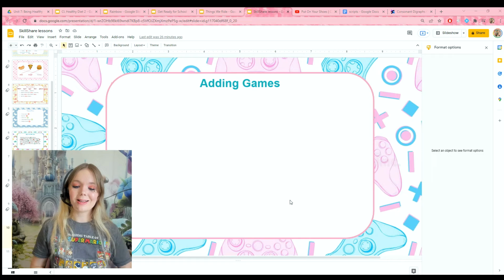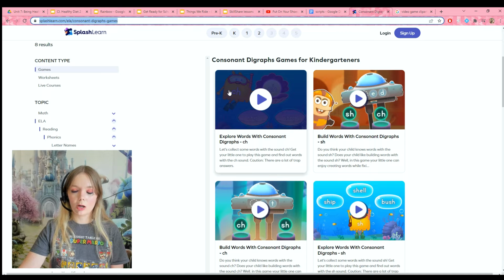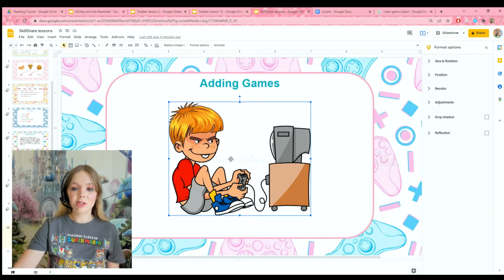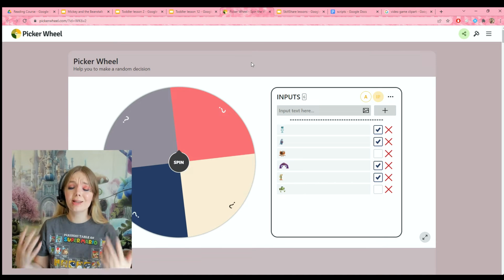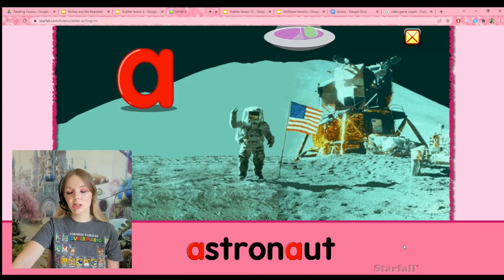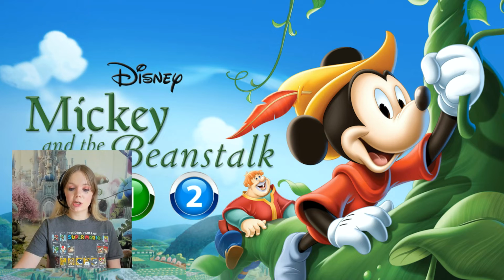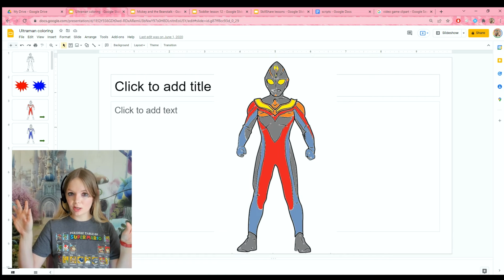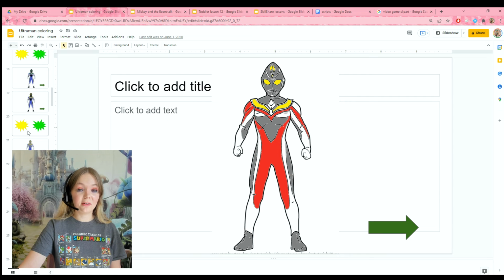Google Slides // Adding Games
In this video, I show you how to add website links to your google slide lessons. You can use this with a lot more than just games though! It will work with any website you want to use. You can even link to other google slide presentations. Something so simple can actually have a lot of cool uses if you are willing to get creative.